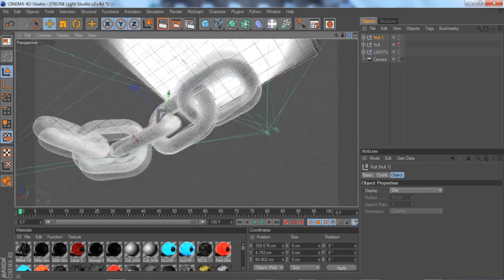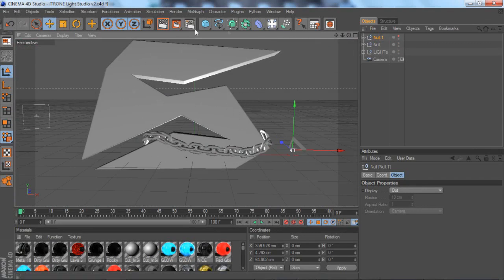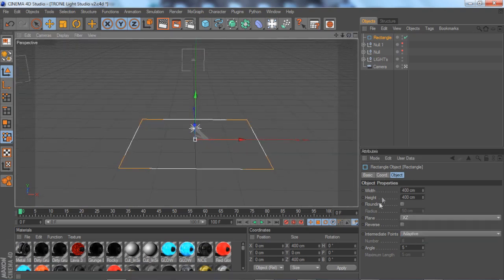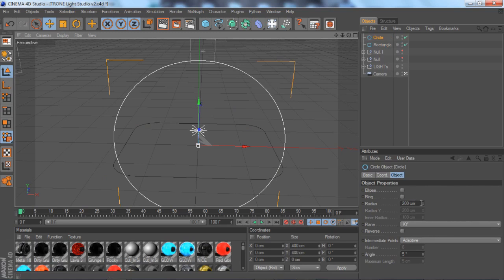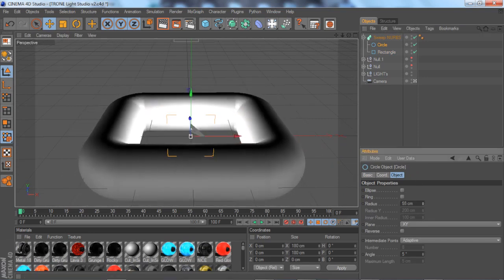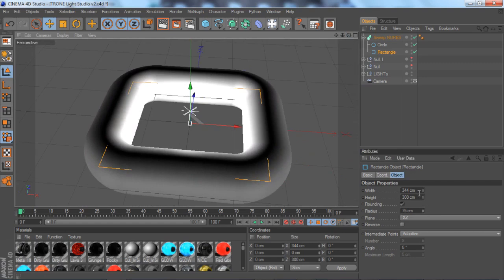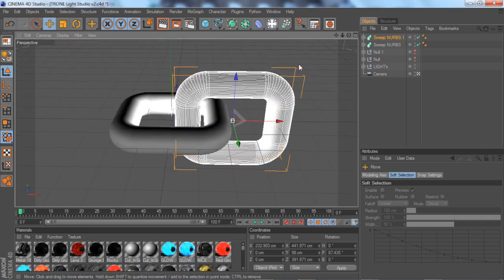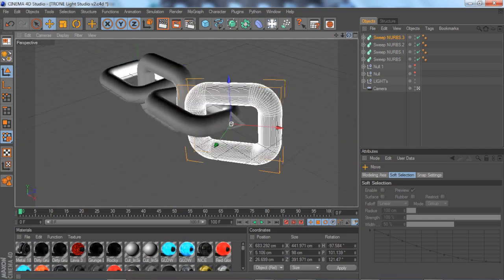Cinema 4d Tutorial - How To Make A Chain | Add on effect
Super cool add on effect for what you work on wither it be a logo or text, wrap a chain around it, bring in a cool effect, drop and like and comment ?? maybe request a tutorial.
Hope you enjoyed the video, like if you think it deserves.